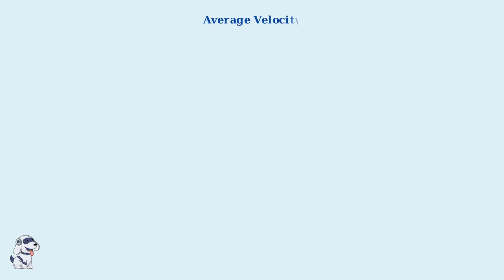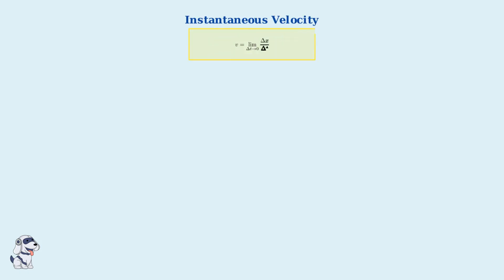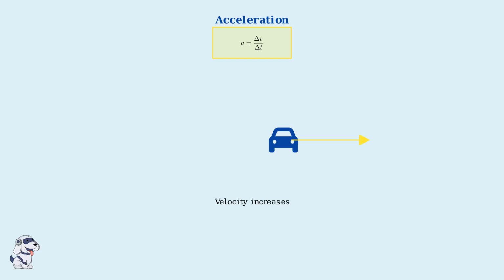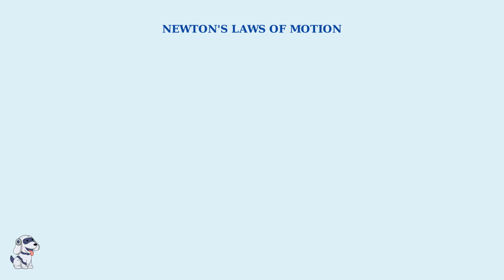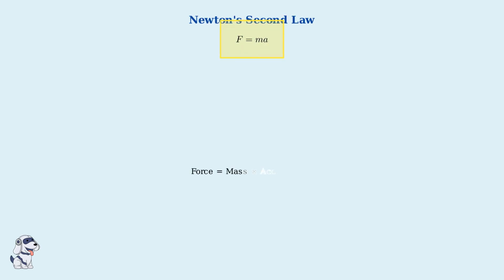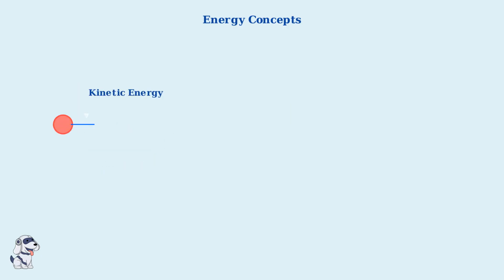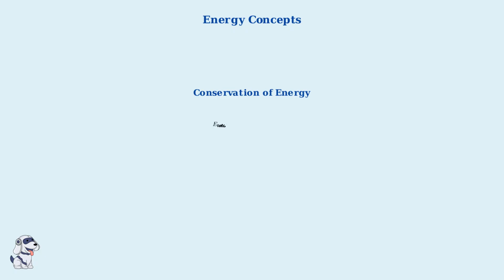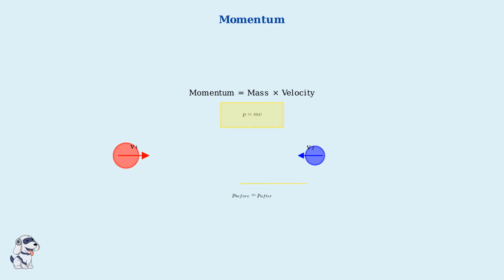Introduction to Physics: Motion, Energy, and More with SciNexo Hub!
Welcome to SciNexo Hub, your one-stop shop for all things science! In this video, we'll be exploring the fundamental concepts of physics, including motion, energy, and beyond.

Whether you're a student looking to brush up on your physics knowledge or just someone with a curious mind, this video is for you. We'll be covering:

Motion Concepts: From average velocity to acceleration and free fall.

Newton's Laws of Motion: Understanding the foundation of classical mechanics.

Energy Concepts: Exploring work, kinetic energy, and potential energy.

Conservation of Energy: Seeing how total mechanical energy remains constant.

Momentum: Understanding the quantity of motion and its conservation.

Advanced Physics Topics: A glimpse into thermodynamics, electricity, nuclear physics, and modern physics.

So sit back, relax, and join us on this journey through the exciting world of physics!